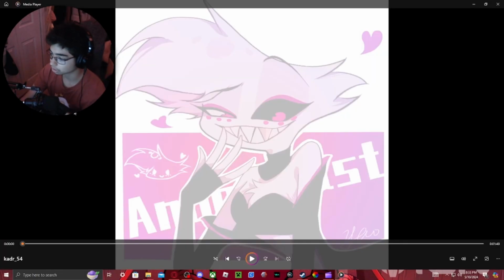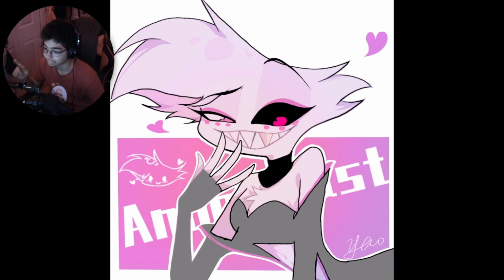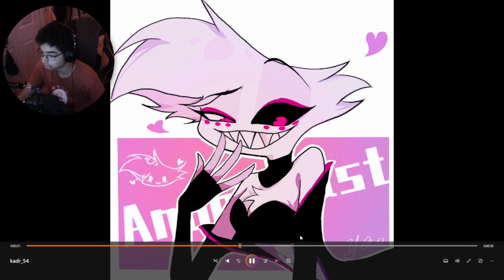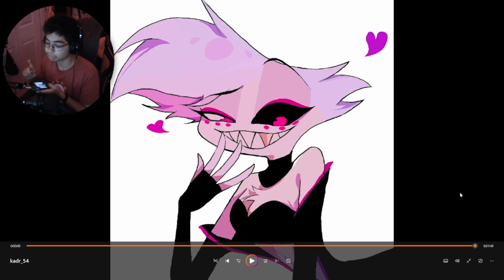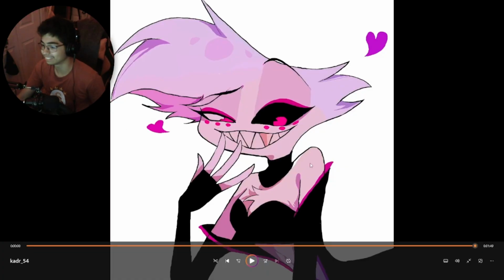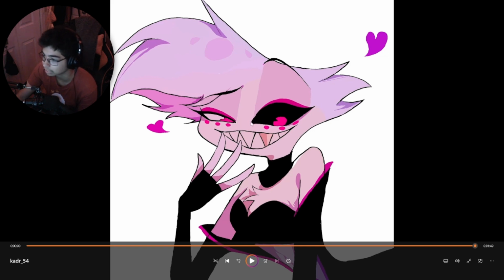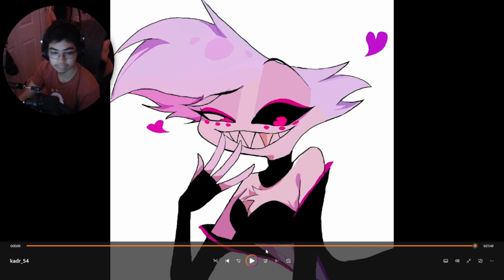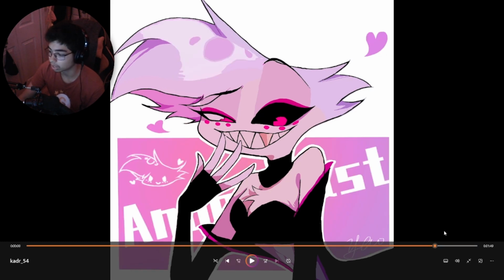Angel Dust art walkthrough